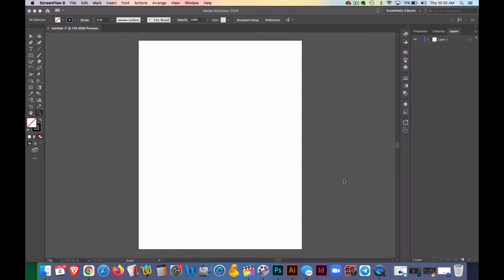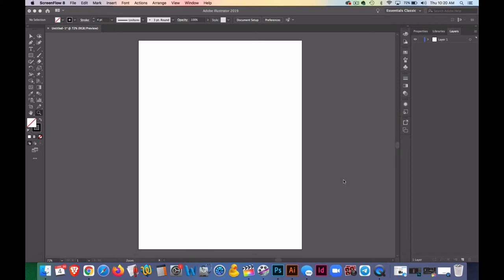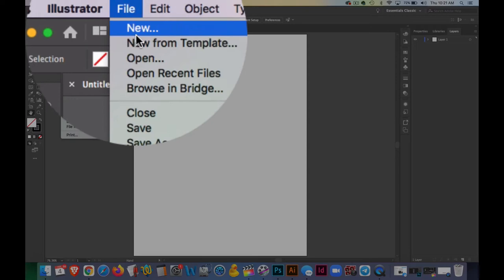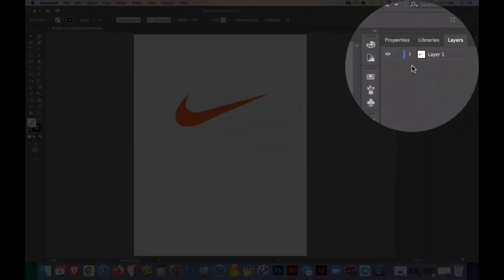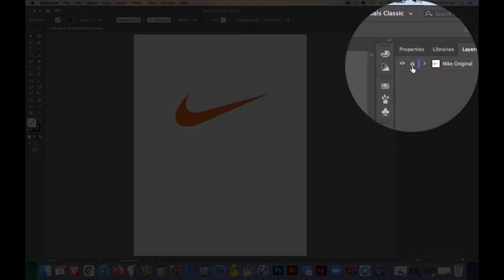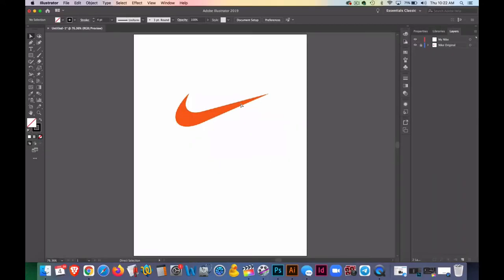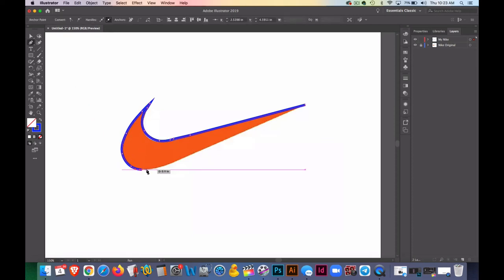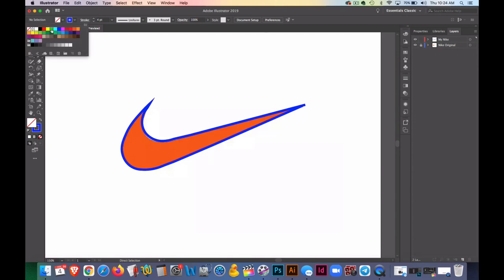Tracing an Image and Managing Layers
This demonstration explores how to use Adobe Illustrator's Pen Tool and Curvature Tool together to trace and object. It also explores how to manage layers by  adding new layers and locking others.